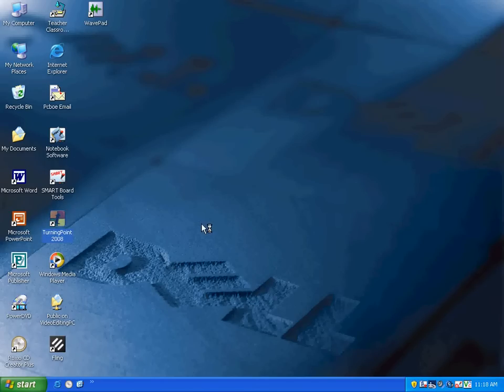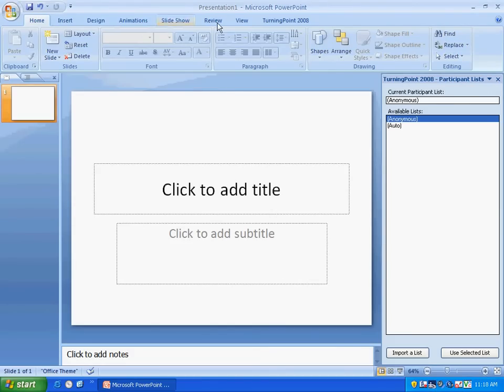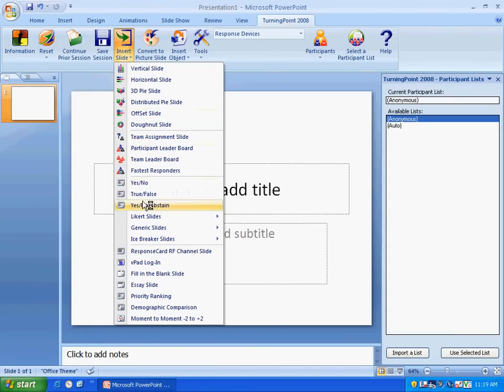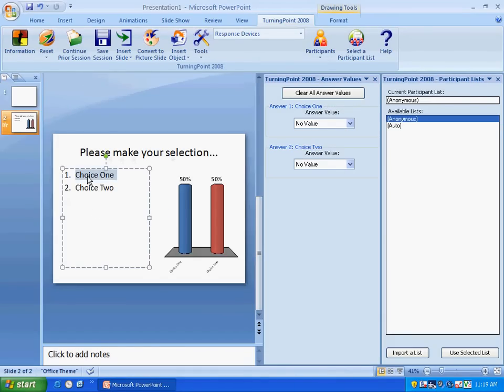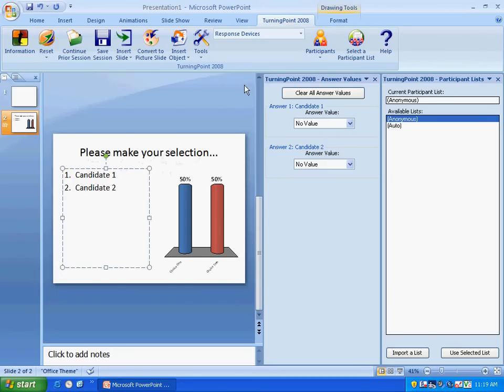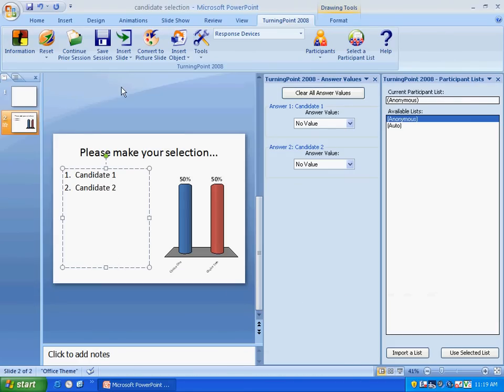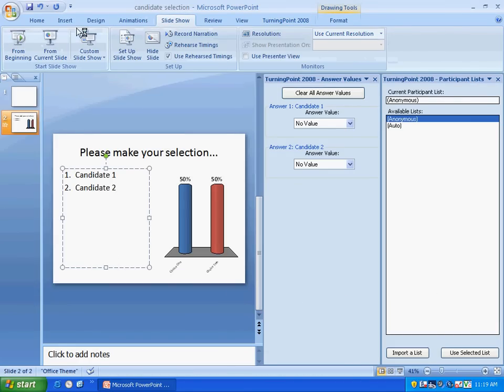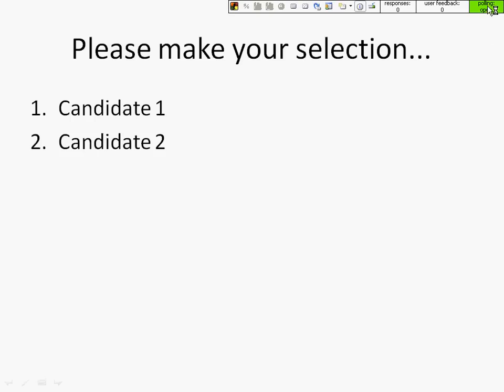Creating a Question slide in Turning Point 2008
A brief video on how to create a question slide in Turning Point 2008.